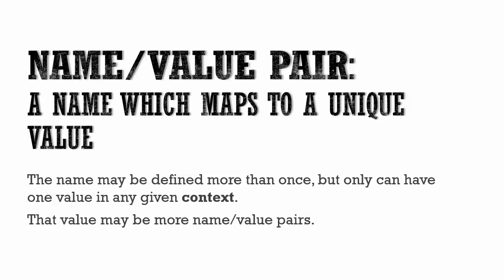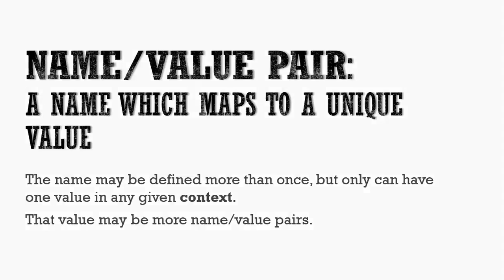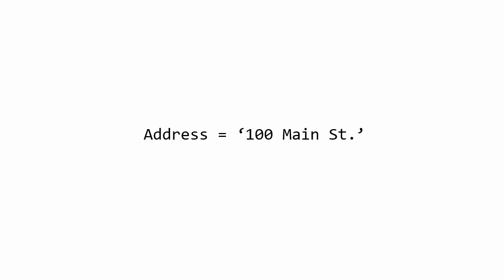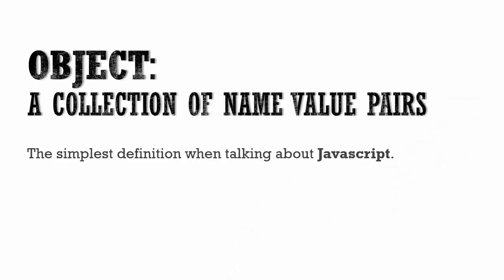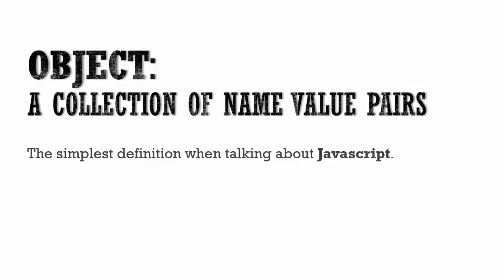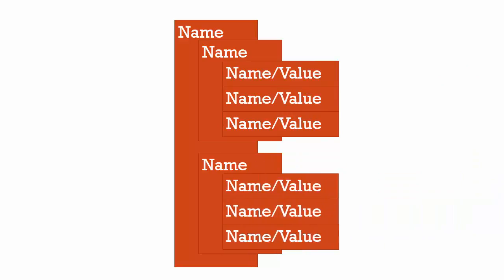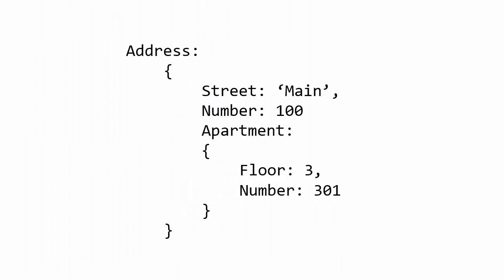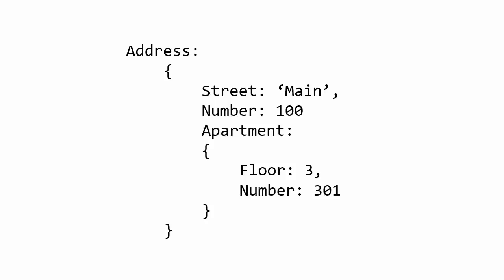7 - Conceptual Aside Name Value Pairs and Objects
An advanced JavaScript course for everyone! Scope, closures, prototypes, 'this', build your own framework, and more.